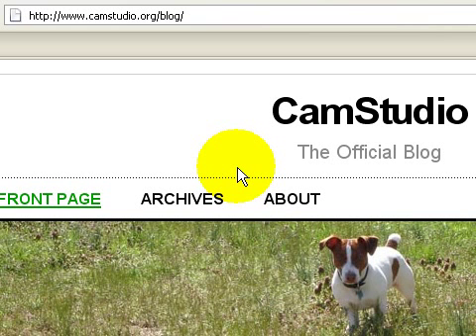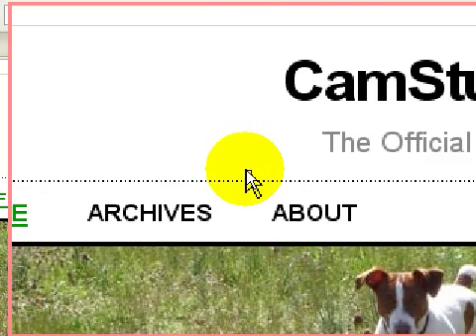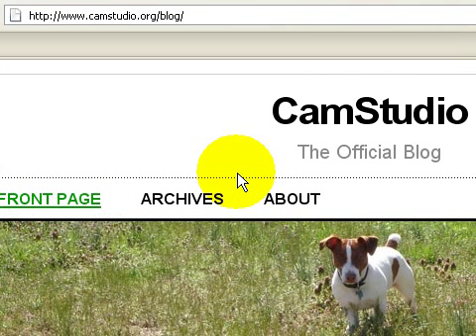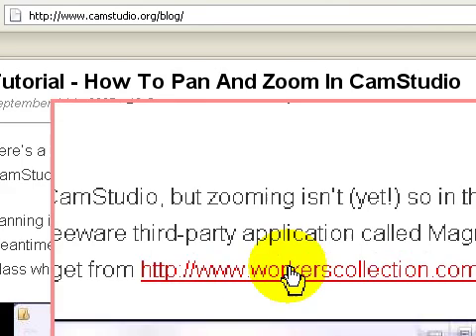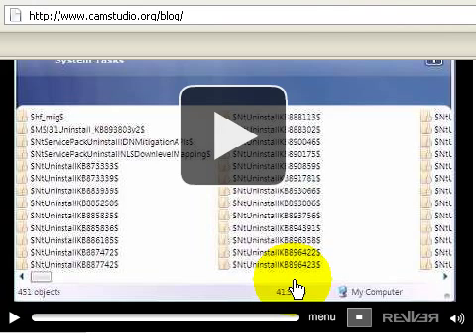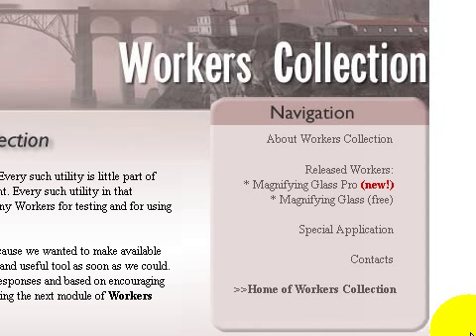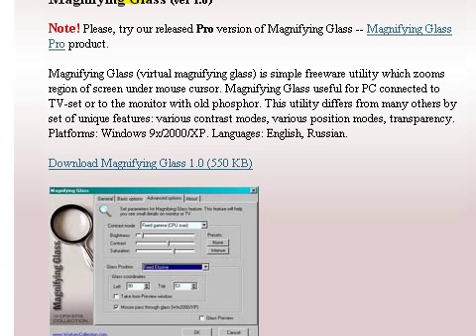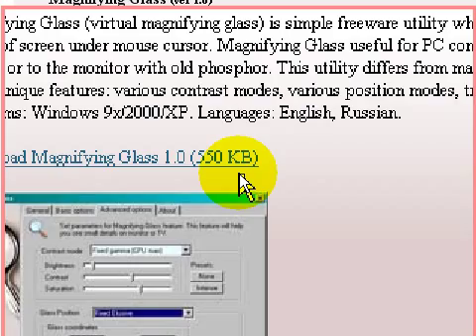Cam Studio with Zoom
Cam Studio Video detailing a free software application which allows for zoom functions while recording with the free software, Cam Stuido Screen Capture Video Software.  The zoom software is available from
Works well with Cam Studio IM, Cam Studio Pro, Screen Show Pro and other derivatives of the original Cam Studio software project.

Have fun zooming!